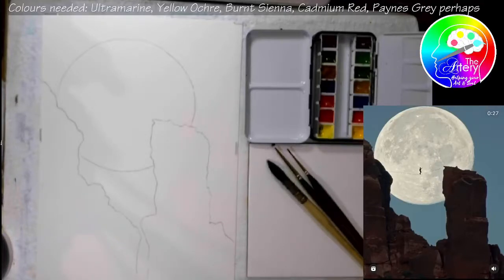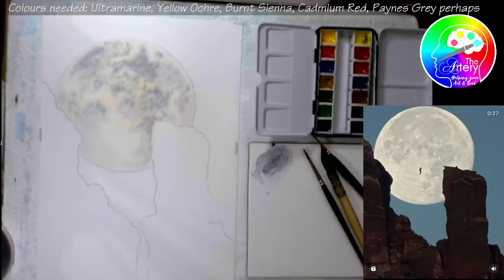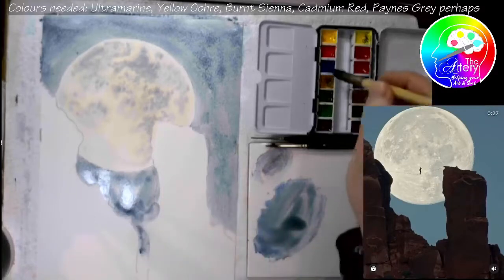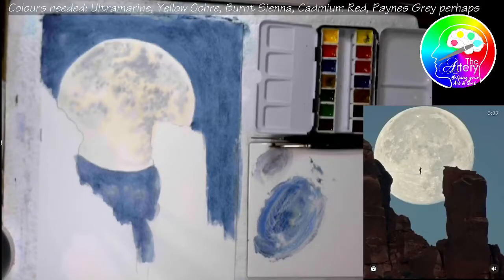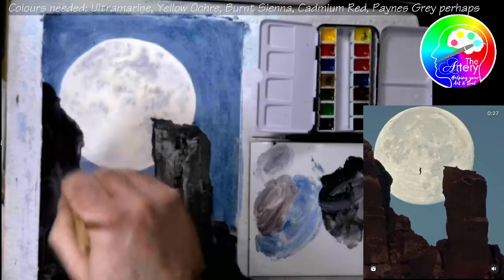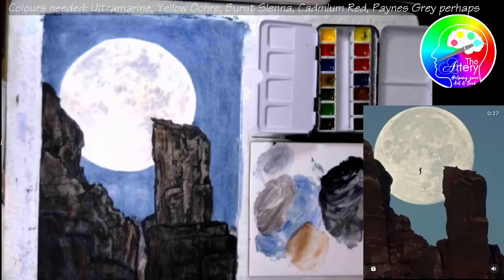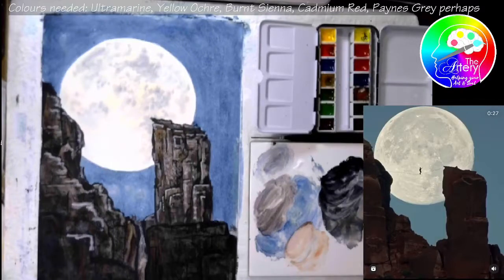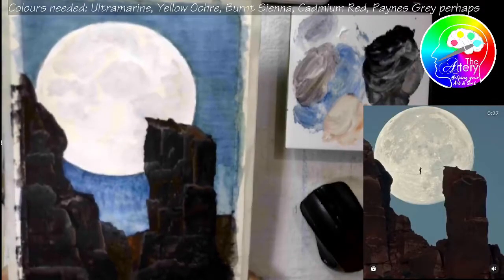Moon and Rocks in Watercolour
A giant moon behind towering rocks is the subject of this lesson. Will you be brave enough to try and use a credit card to create the rock texture?

Filmed live and unedited on 21/10/21